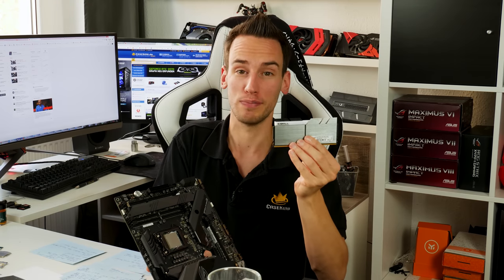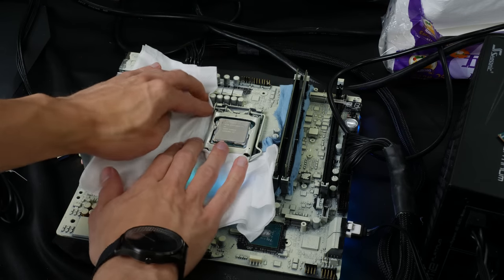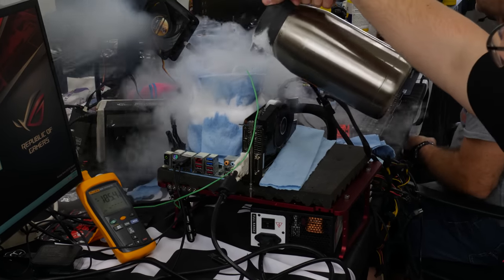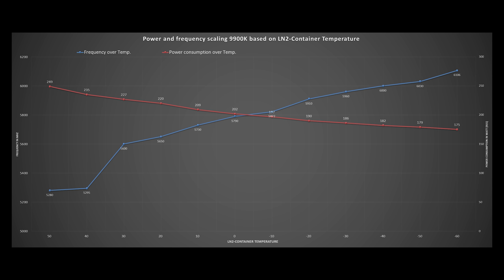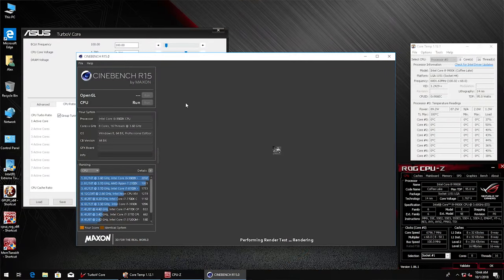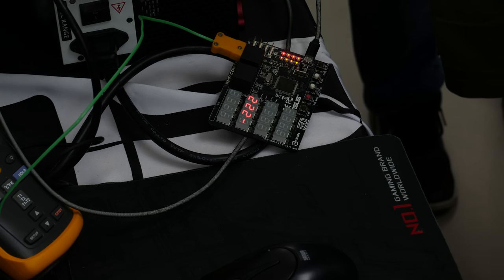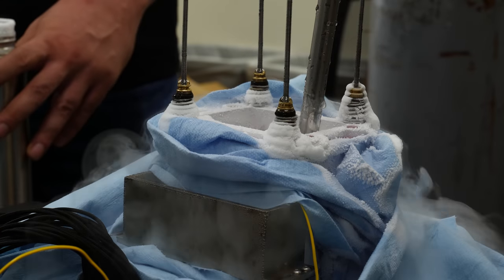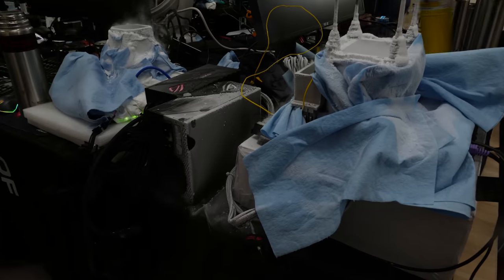World Record with i9-9900K at -230 °C - LIQUID HELIUM